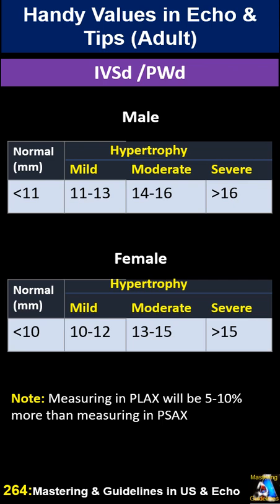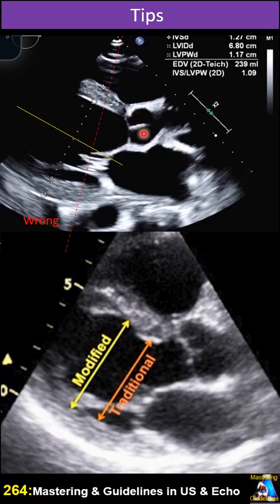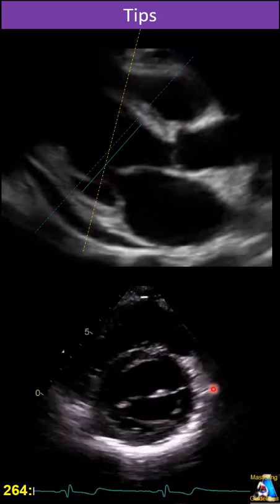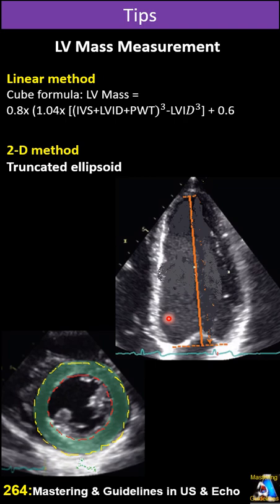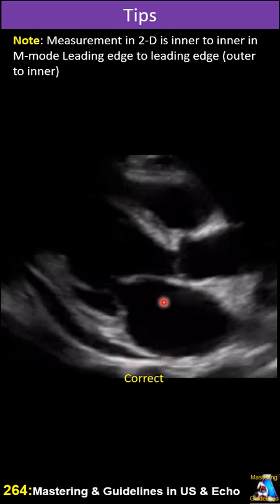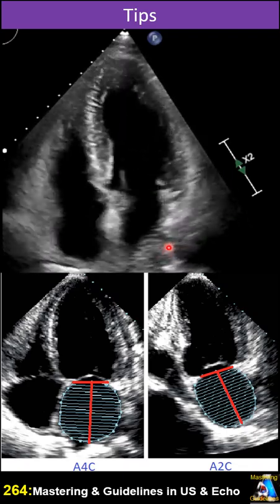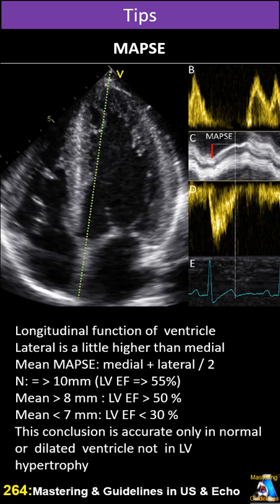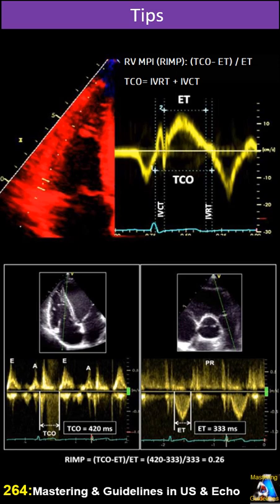Handy Normal Values In Echo & Tips (adults)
Timeline:
00:05  ;IVSd (septum) / PWd
08:51  ;LV Mass
11:40  ;LVIDd
13:16  ; LA AP diameter (PLAX)
13:48  ; Aorta
14:09  ; Aorta enlargement (grading)
15:40  ; LA volume
17:32  ; RA Diameters & volume
19:11  ; Ejection Fraction (EF)
20:47  ; LV Volume
21:15  ; RV Dimensions
21:55  ; RV function